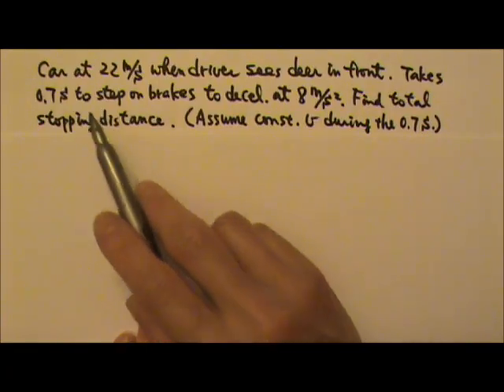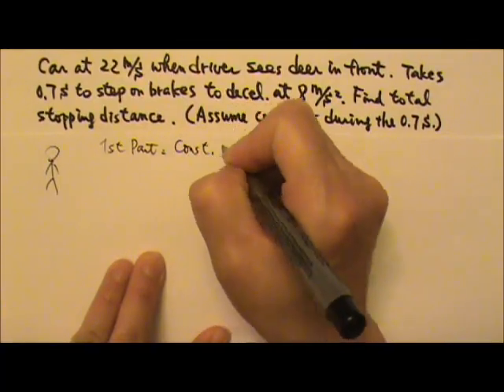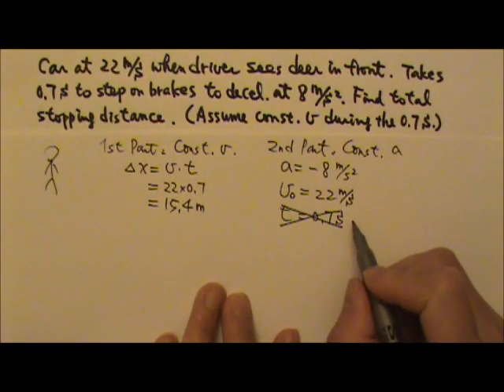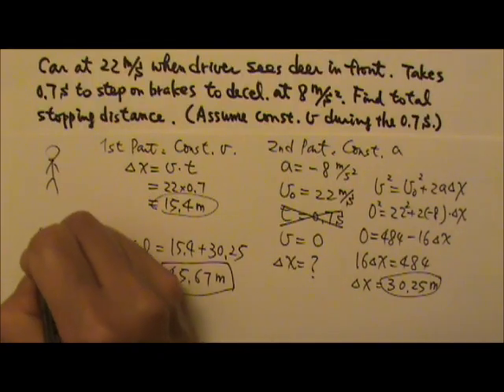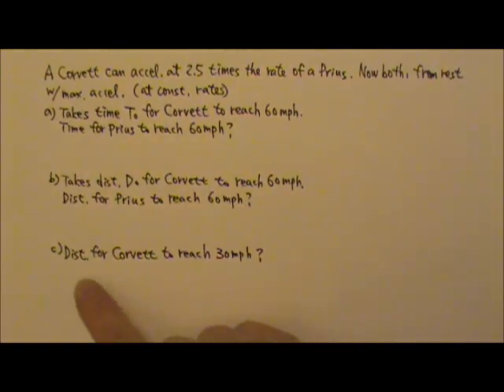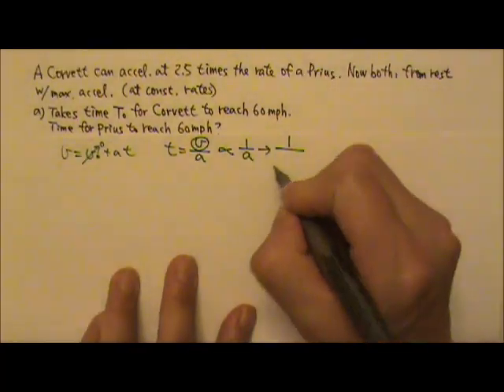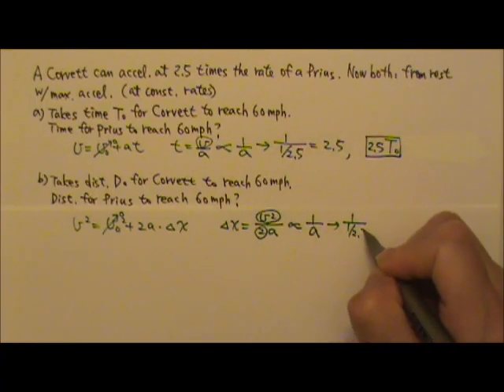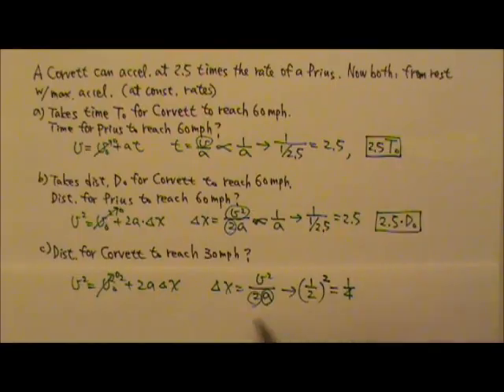AP Physics 1: Kinematics 11: Kinematics Equations Part 4: More Sample Problems